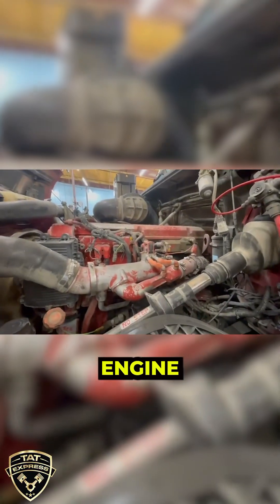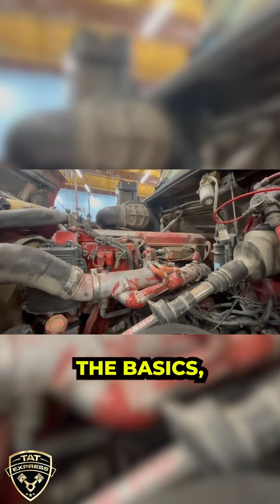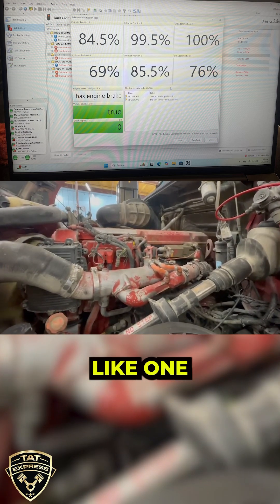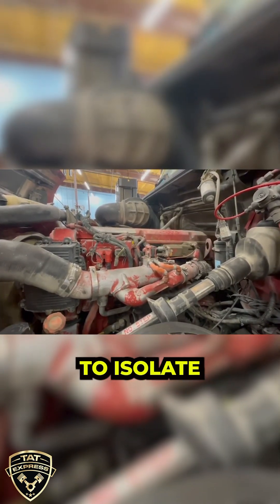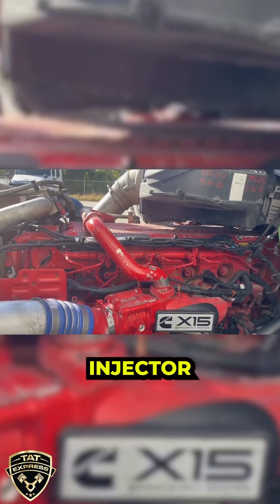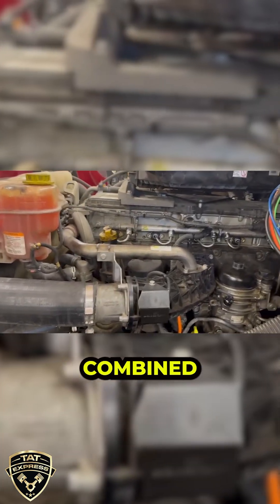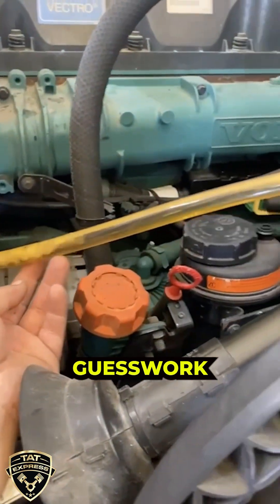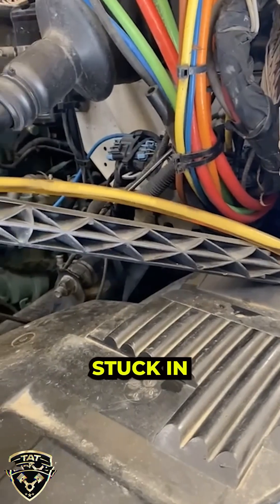How To Diagnose Semi Truck Faults. Cummins ISX15, X15, Detroit DD15, Volvo D13, Paccar MX13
Stay safe on the road with TAT Express Inc.!

4140 Langdon Rd.

📍 Based in Dallas, TX, TAT Express is not just a YouTube creator but also a trusted diesel engine repair shop.

4140 Langdon Rd.